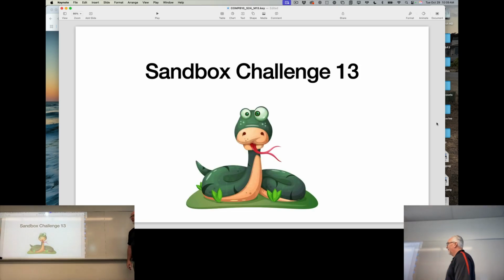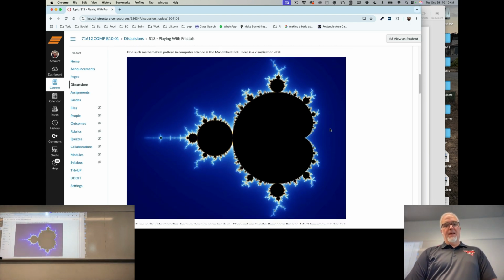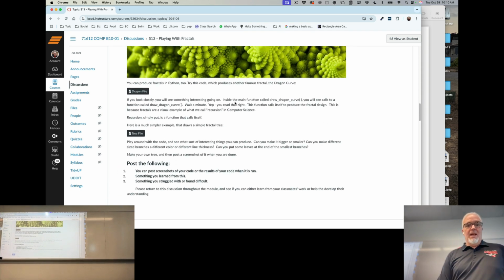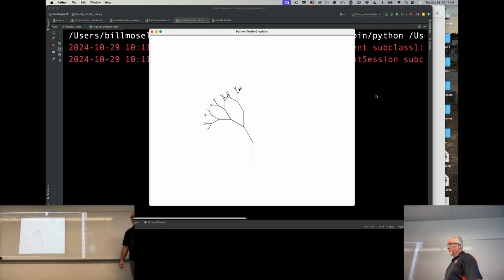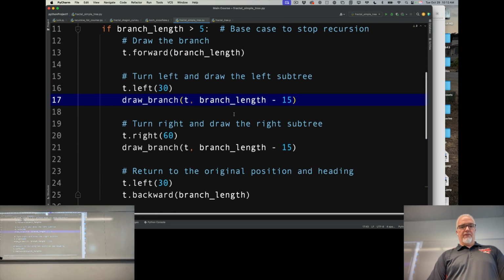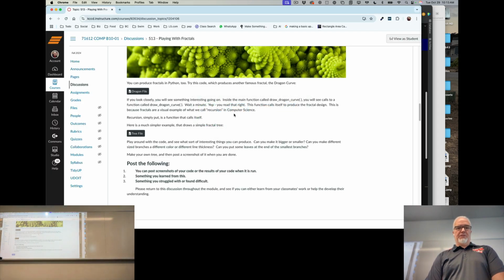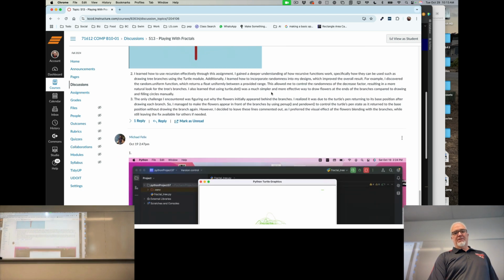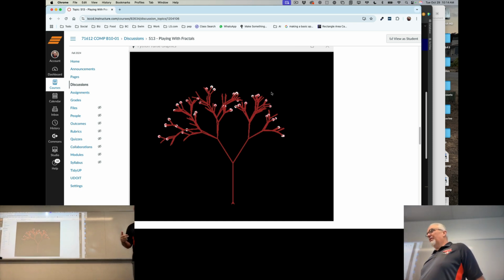Python (Fall 2024) Module 13-6: Sandbox 13 Explanation